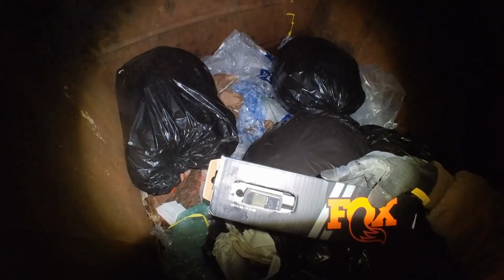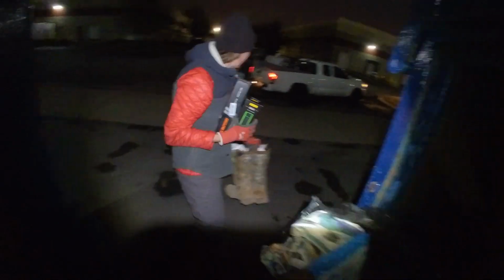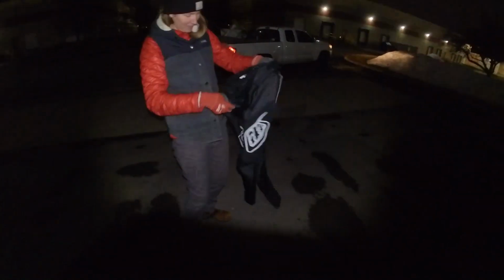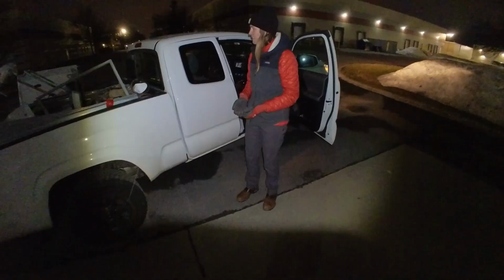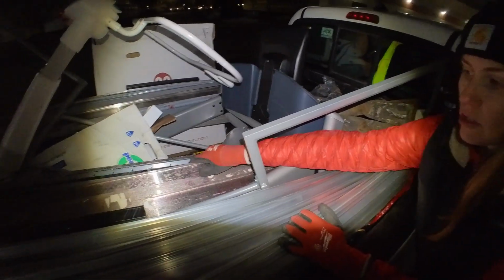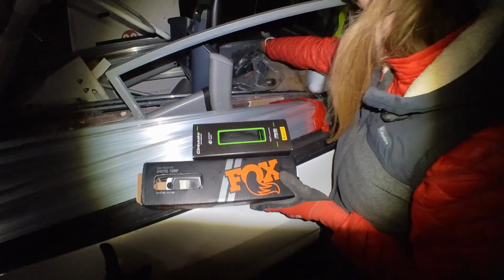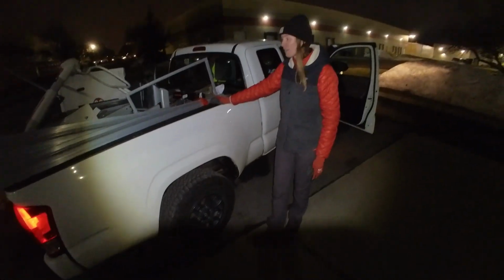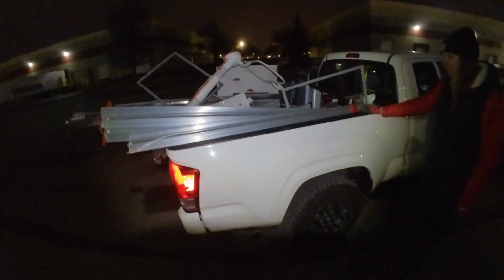This company just tosses all their returns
Stuff we use and love:

InstaGo 360 Go 2 Camera (what we use for filming)
Milwaukee Fastback Smooth Folding Knife
Favorite Dotted Journal 100 Pages

Connect with us We picked up some scrap metal earlier in the night then stopped at a dumpster where a company regularly throws out their returns that they get back from selling on Amazon. I took the metal to the scrapyard the next day and made $115. I kept the copper ($20) though since I think that will continue to climb in price.